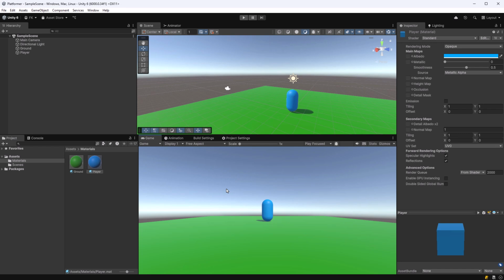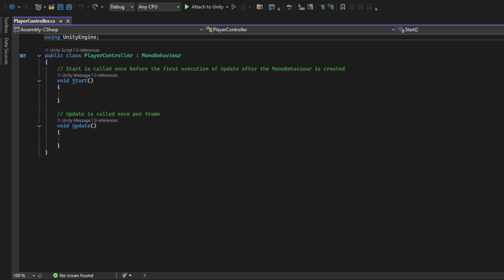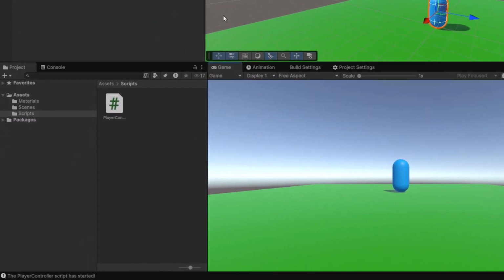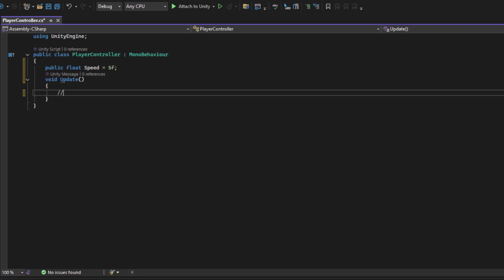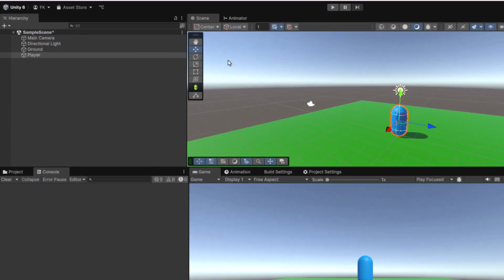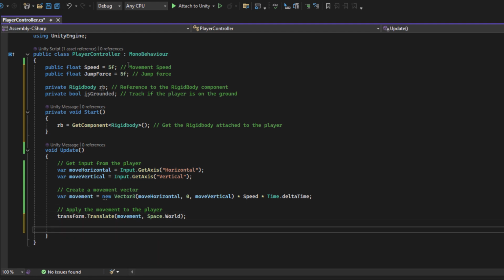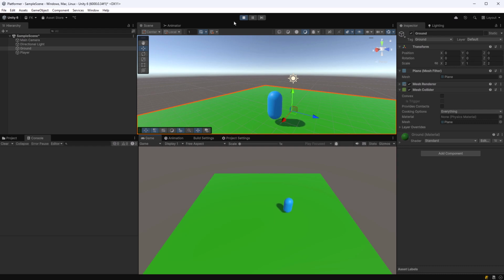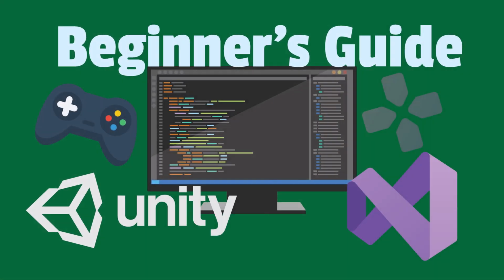Beginner's Guide: First Steps in C# Scripting with Unity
Are you new to Unity? In this beginner-friendly tutorial, we’ll guide you step-by-step through Unity scripting. Learn how to write your first script, attach it to a gameobject, manipulate values in the inspector and more.
By the end of this video, you’ll have a solid foundation in Unity scriping and be ready to take the next steps in your game development journey. Perfect for beginners!

You’ll Learn:
* Write and test your first script in Unity
* Learn to write debug code to the console
* Use public variables to adjust settings in the Inspector
* Add Rigidbody physics and handle collisions
* Create realistic movement and jump functionality

Start your game development journey today!

By the end of this tutorial, you’ll have a solid foundation in Unity scripting and a functional player controller for your game. Perfect for anyone new to Unity or looking to sharpen their skills!